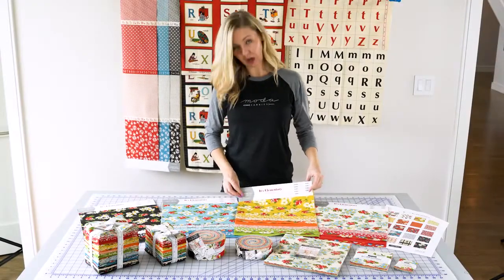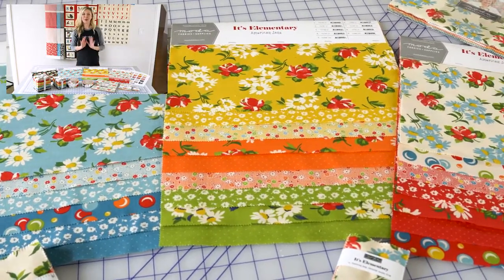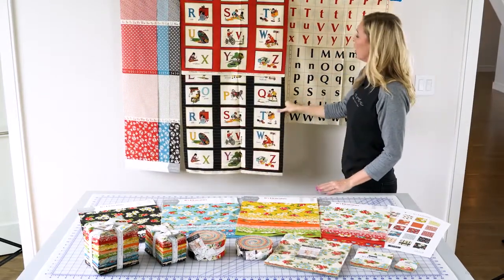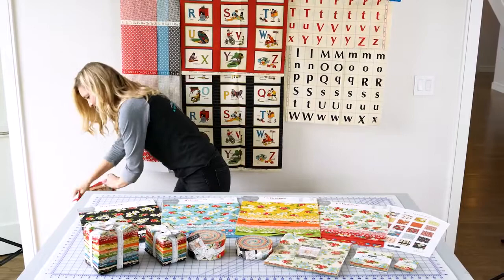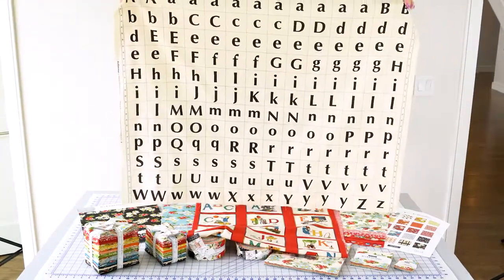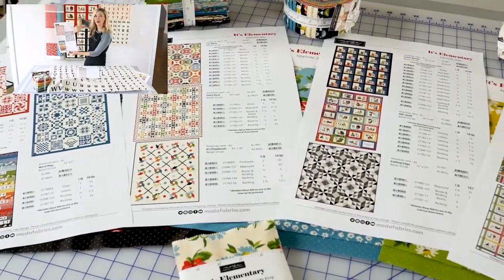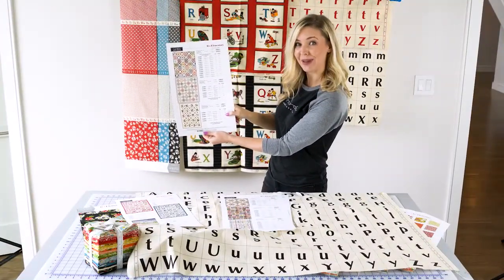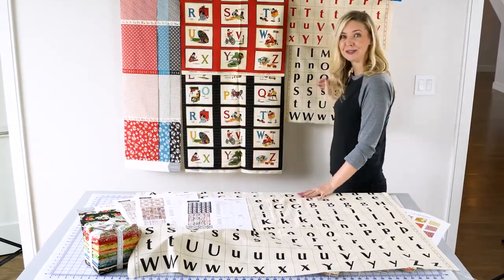Moda Fabrics Collection | It's Elementary by American Jane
Delivery date: october 2020